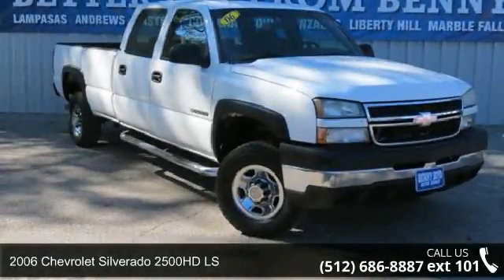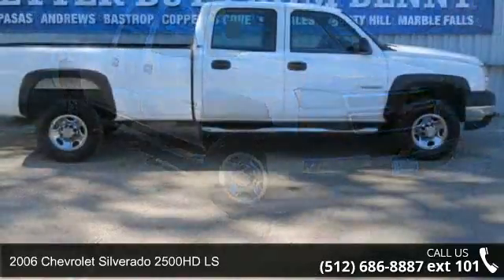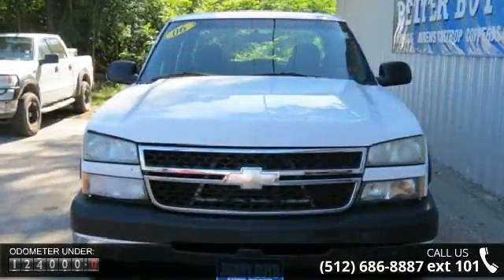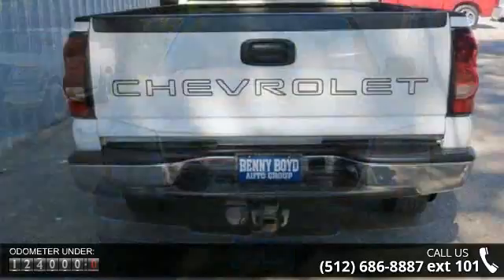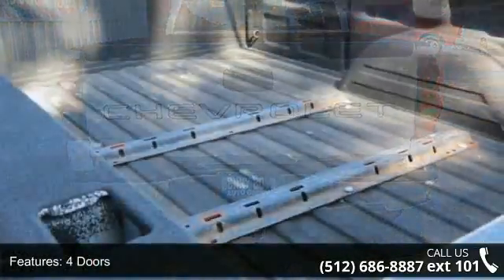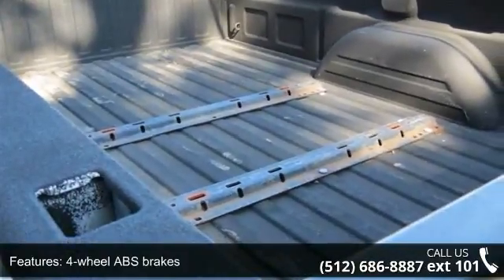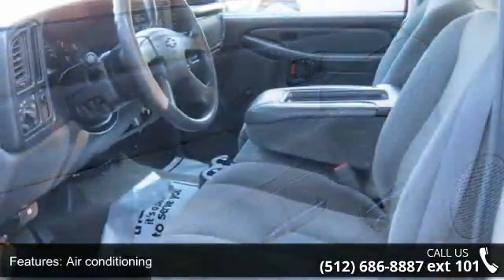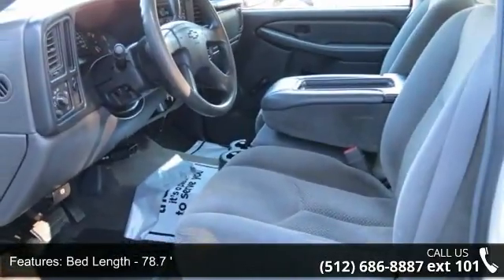2006 Chevrolet Silverado 2500HD LS - Benny Boyd Liberty H...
This 2006 Silverado 2500HD is priced in reference to NADA Values and is ready to sell. Contact the Internet Manager to capture more information on this Silverado 2500HD. Stop by and become part of the Benny Boyd Family. Call Today!!